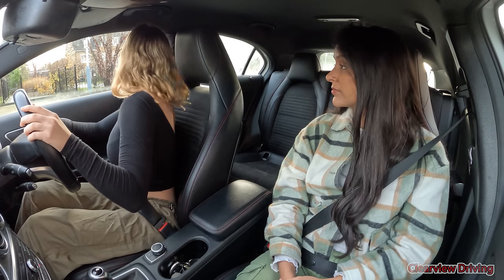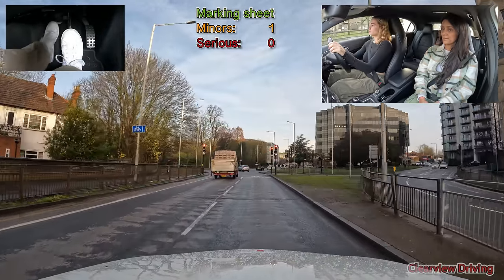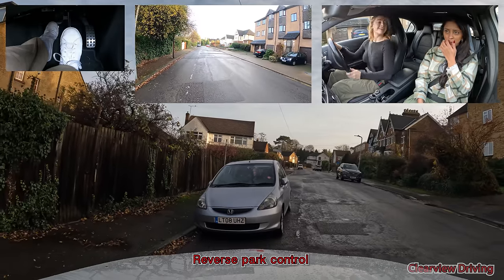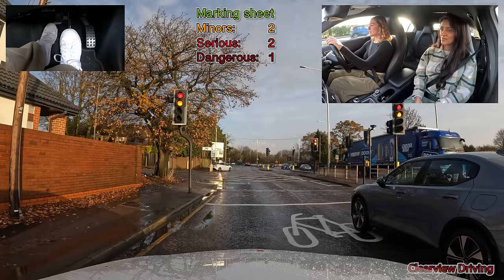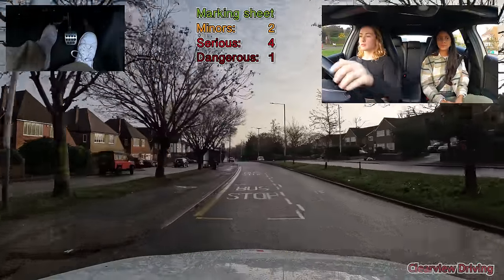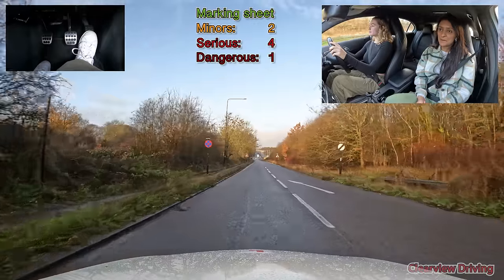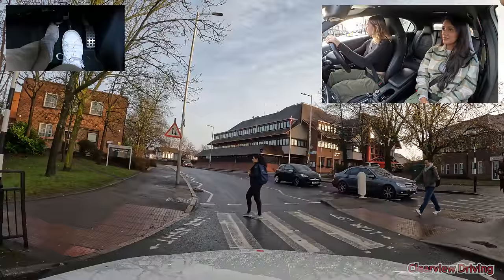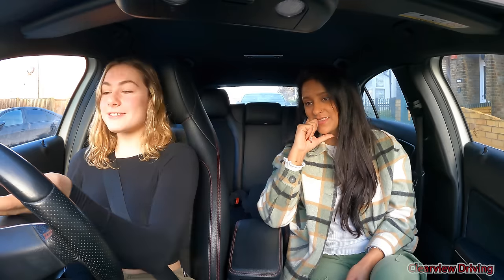That Was The Worst Parking I've Ever Done!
Today's mock test is with Sophie, she is a very confident. She's got her test coming up in just a months time, so she wanted to try her first mock test to see how she gets on.

Hey guys I am part of CREATOR UNIVERSE and we have a Christmas single out, it's avaianle to download on the iTunes Store and Amazon Music.
ALL OF THE PROFITS GO TO THE TRUSSELL TRUST! Be sure to check it out 🥰